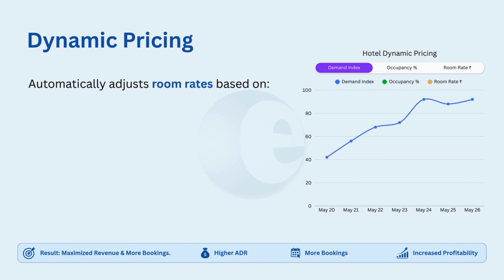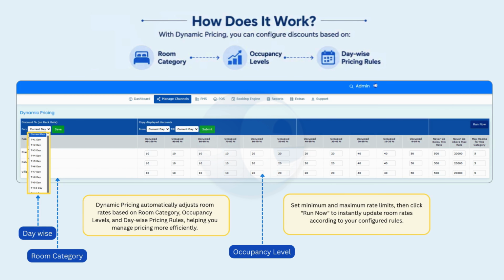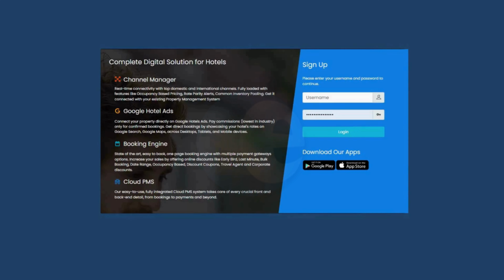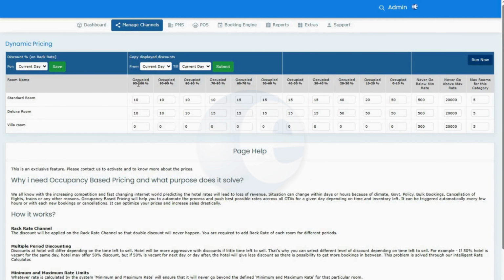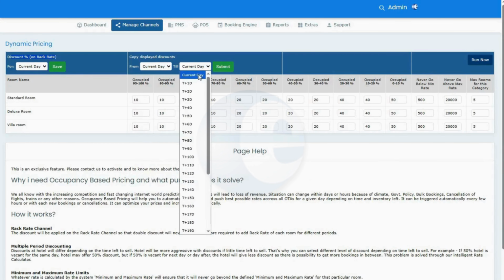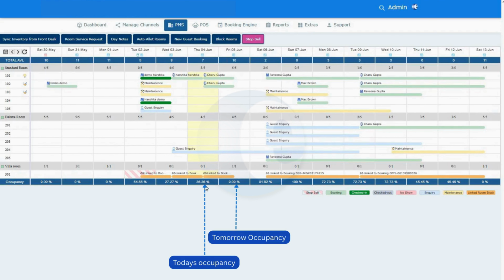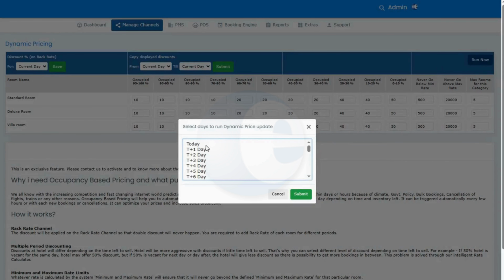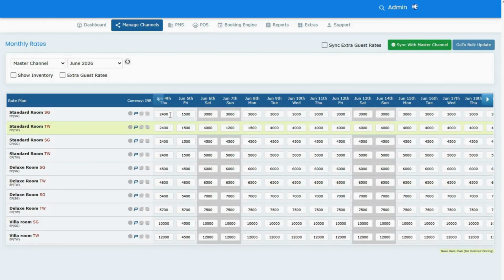Dynamic Pricing in eGlobe Channel Manager | Auto Adjust Room Rates Based on Occupancy & Demand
“Welcome to the official eGlobe Software Tutorial channel! 🚀
Here you’ll find step-by-step video guides on how to use eGlobe PMS, Booking Engine, POS, and other hotel management solutions.
Our easy-to-follow tutorials are designed to help hoteliers, staff, and partners learn features, explore tips, and make the most of eGlobe software.